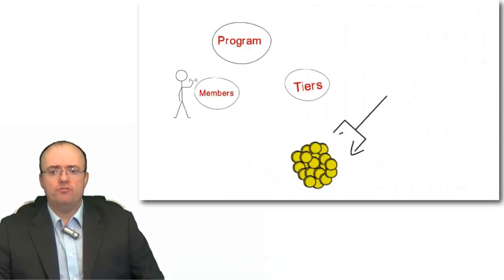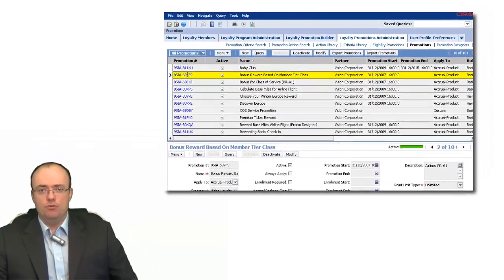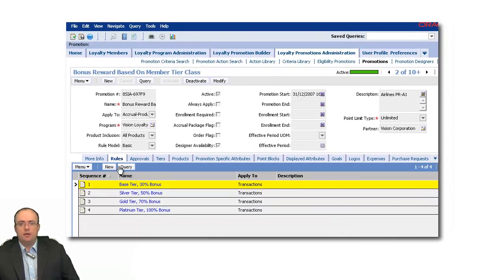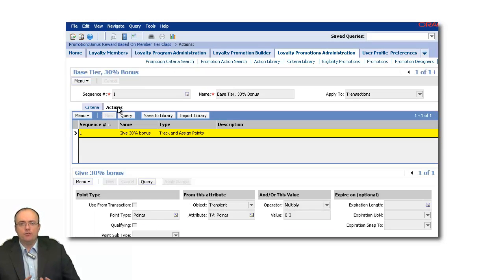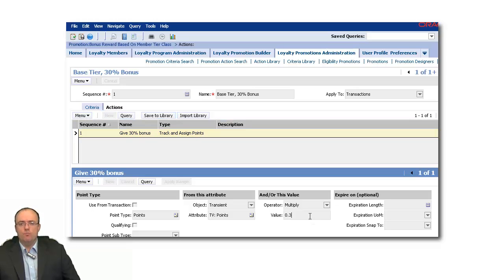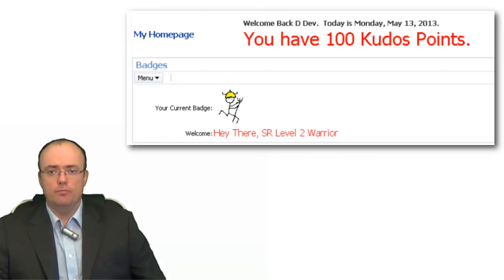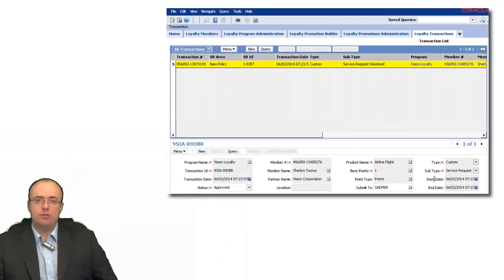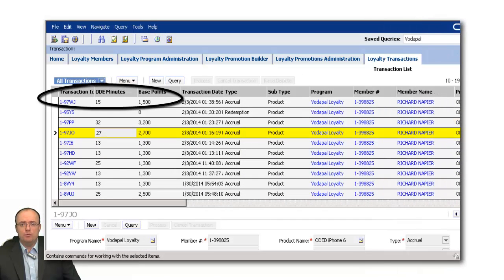The Gamification of Siebel Part Six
The Gamification of Siebel Part Six is the latest in an ongoing series of discussions around potential solutions for Gamified CRM with Siebel Enterprise. In this episode we look briefly at the possibility of using a standard Siebel module, Siebel Loyalty, to achieve at least some of our stated goals.